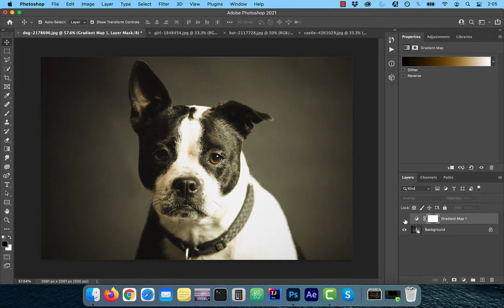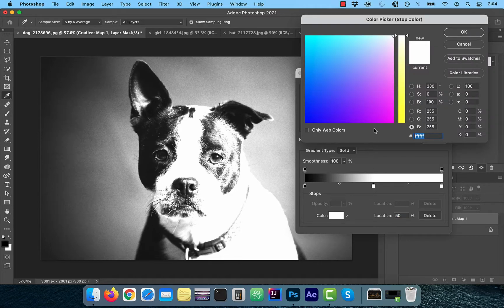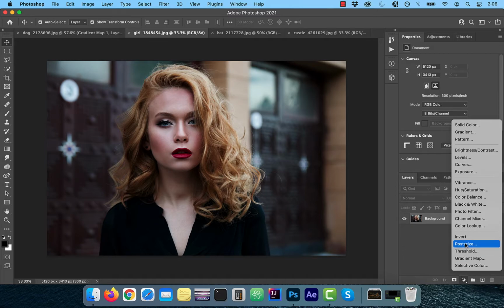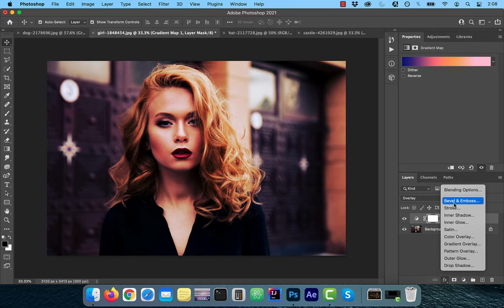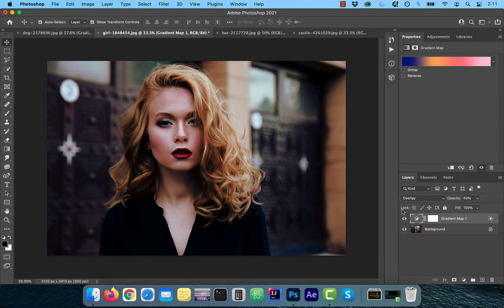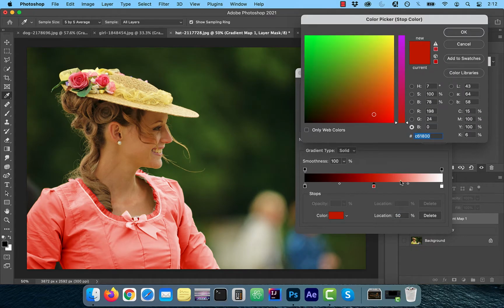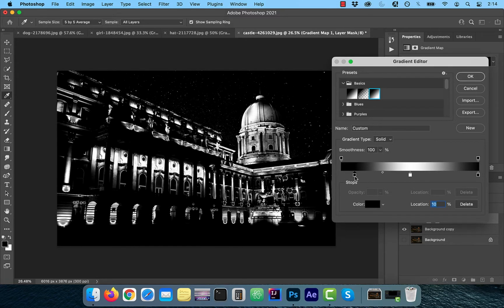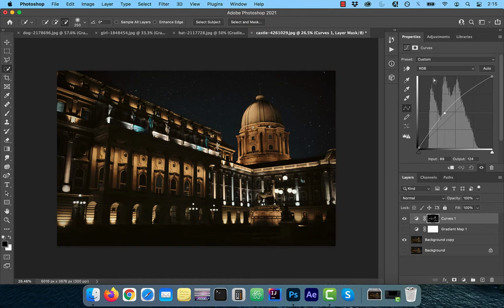Gradient Map (Photoshop): 4 Things You Must Know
In this tutorial you'll learn 4 things about Gradient Map in Photoshop.

1. Gradient maps can be used for color grading
2. Gradient maps when used in conjunction with blend if can be used to protect skin tones
3. Gradient maps can be used to change colors
4. Gradient maps can be used for luminosity based selections and isolate specific range